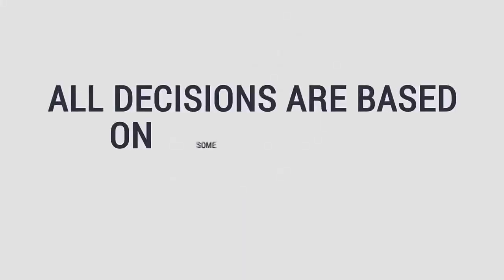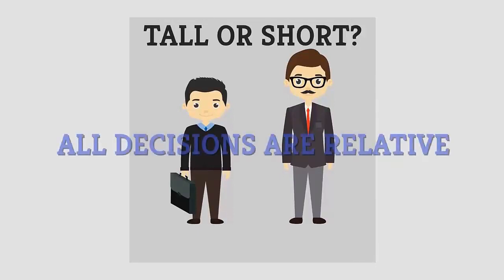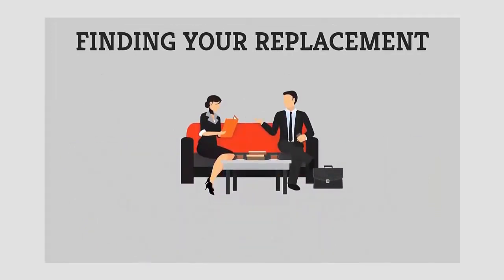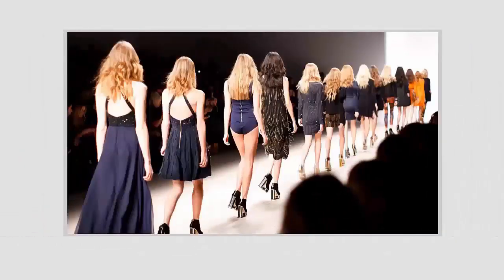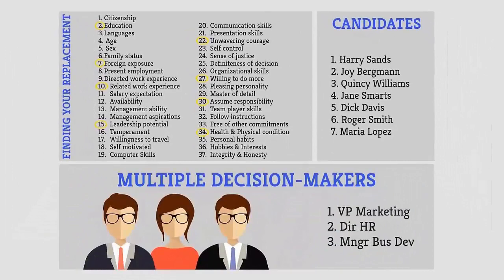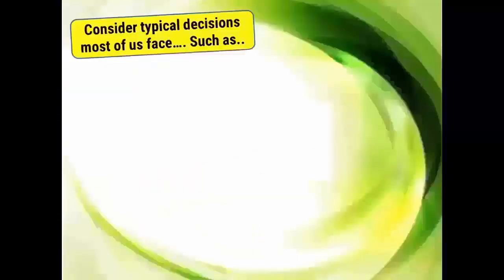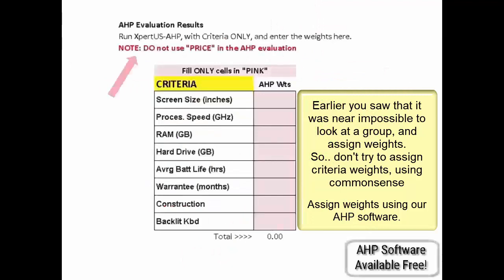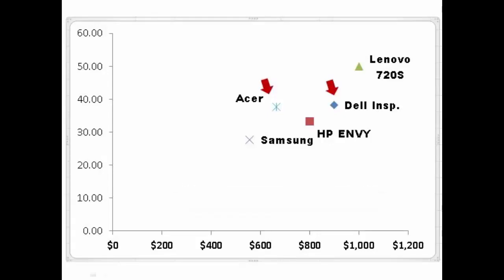XPERTUS - Handling BIG-DATA - CB AHP Combined